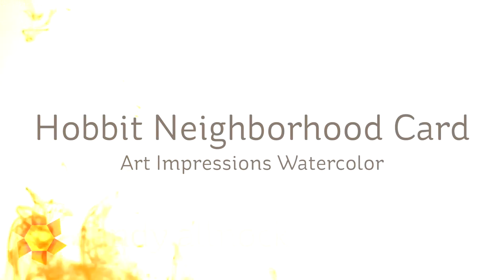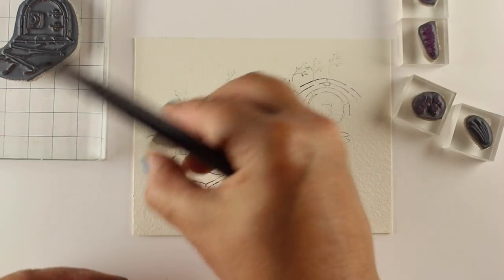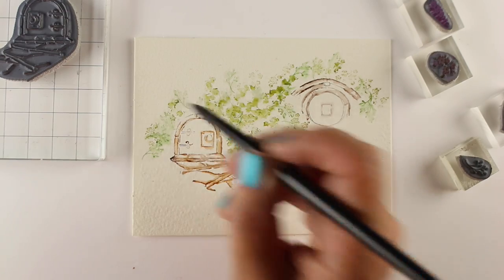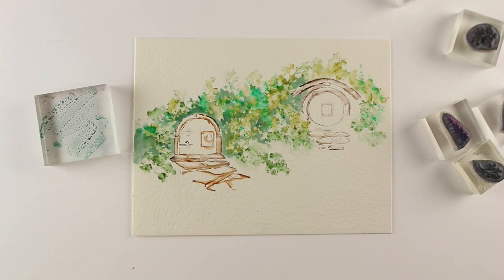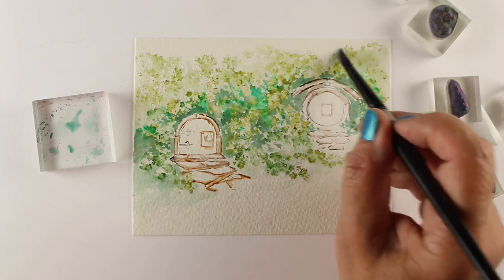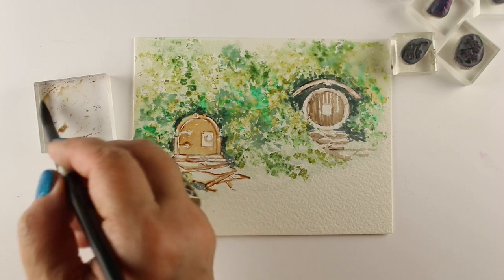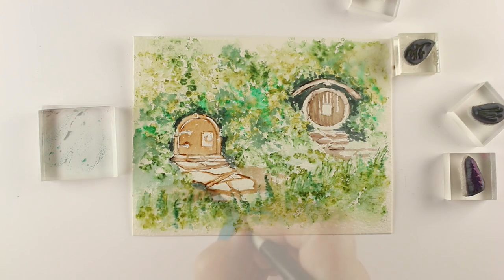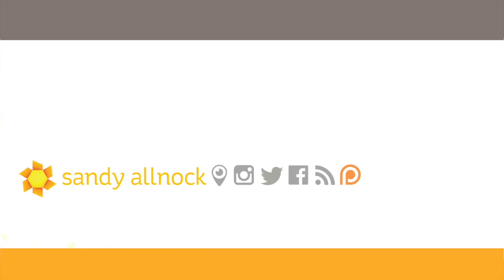Stamped Watercolor: Hobbit Neighborhood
HOBBITSES! Blog post with more info and pinnable images